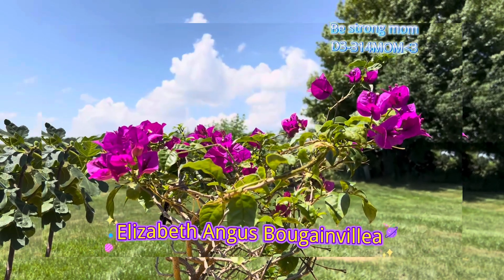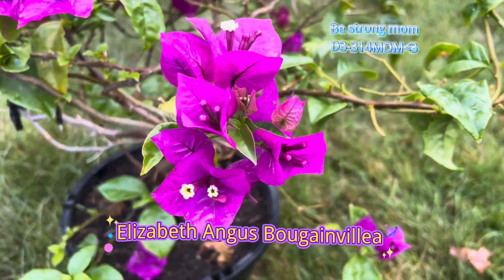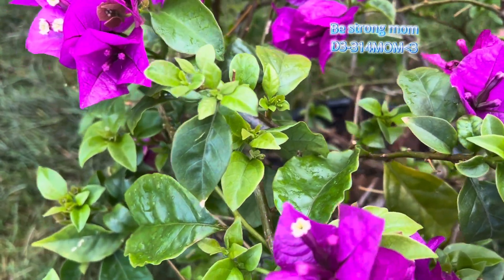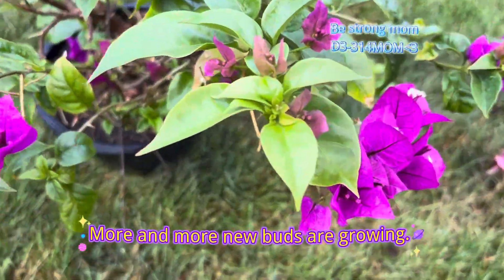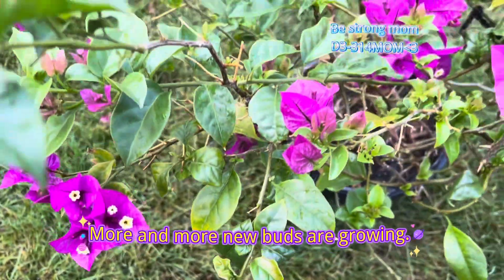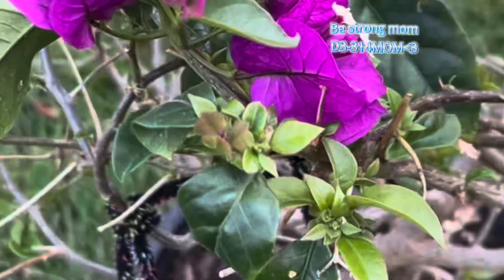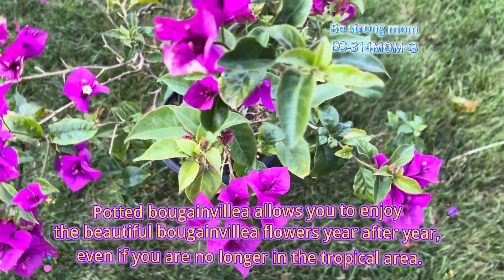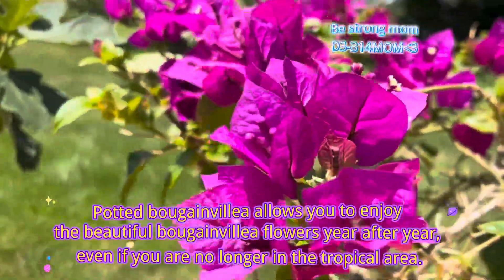How can you enjoy the beautiful blooms of Elizabeth Angus Bougainvillea in any region?blooming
Elizabeth Angus bougainvillea has small thorny protrusions, produces big flower-like bracts in vivid purple that surround small pale yellow flowers.
Here are its features:
Glossy broadleaf evergreen leaves
Woody vine trained as shrubs & tree forms
long lasting blooms spring through fall
Trellis, Containers, Focal points & Specimens . The bougainvillea calls for sunny exposure for optimum flowering.
Preferably rich and well drained soil.
The care to be given to this plant is limited to watering, trellising, Prune after flowering to shape and train as desired.
Northern growers can enjoy these flowering vines in pots and bring them when it gets below 40 degrees.
Whether you grow it in pots in the coldest regions or in the ground in the temperate regions, the Purple Bougainvillea will not stop, every summer, to impress you with its bright colours!
Happy gardening, all my friends.